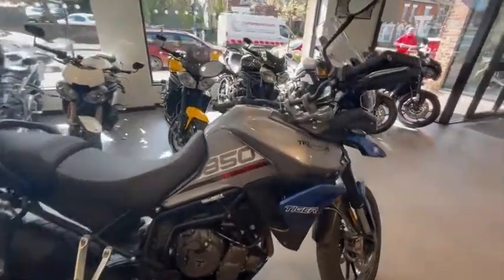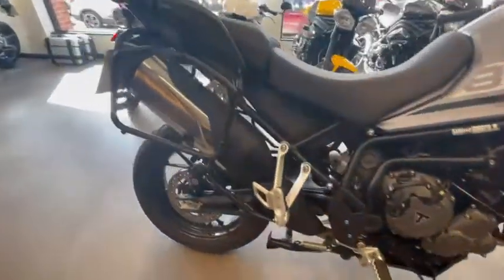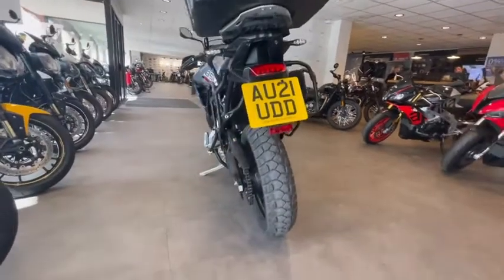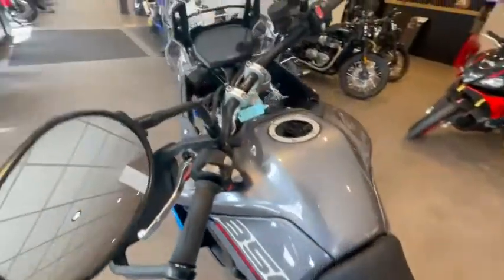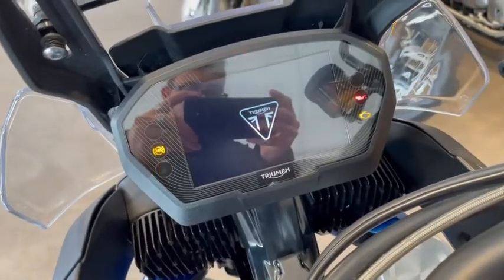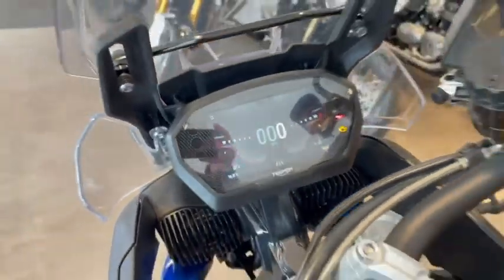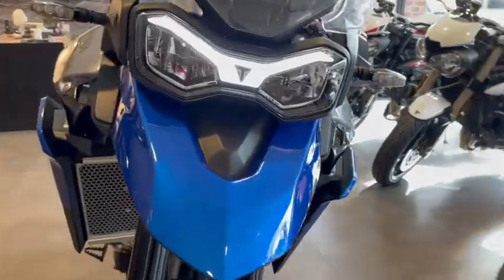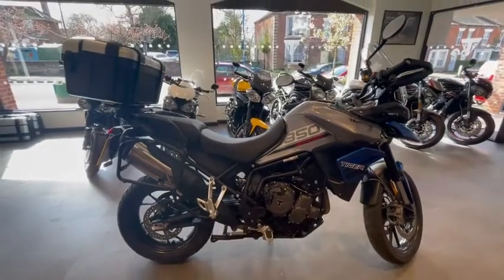Triumph_Tiger Sport_AU21 UDD